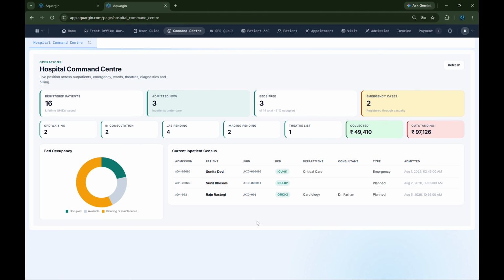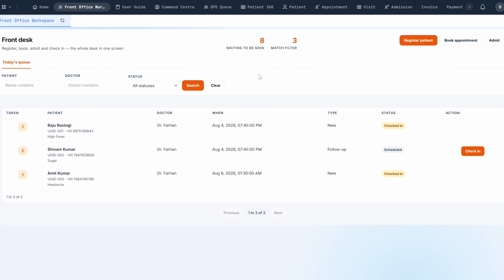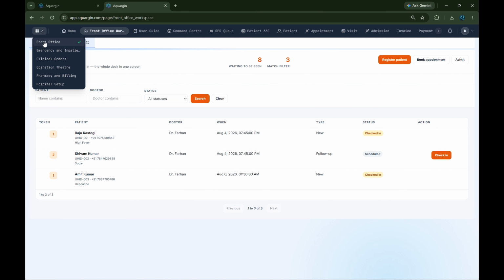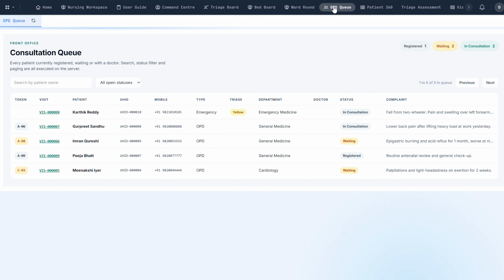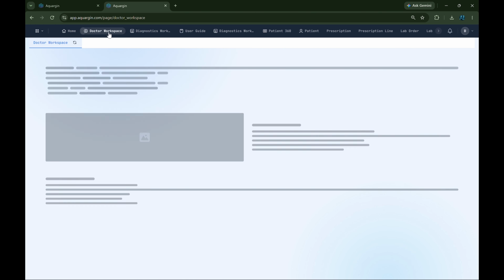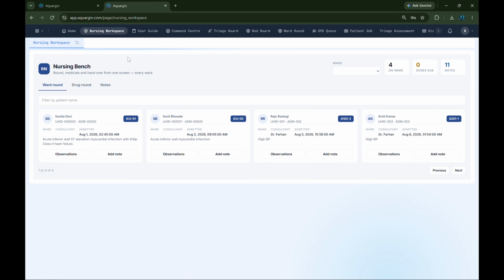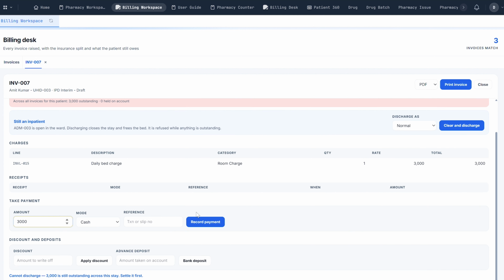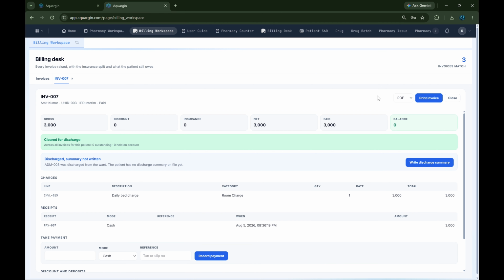In-Patient Department (IPD) - Complete Workflow by Hygea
This tutorial is to understand the working of IPD process in Hygea